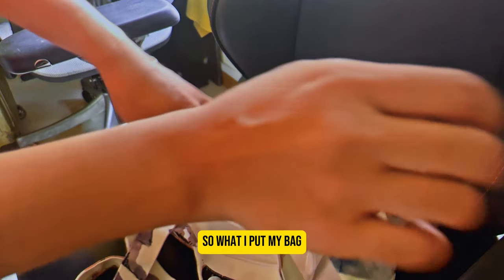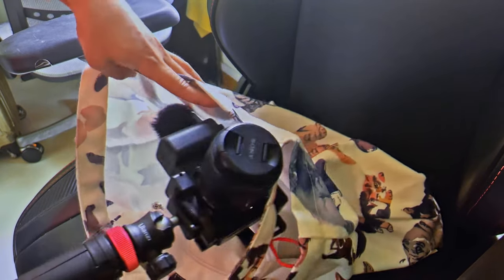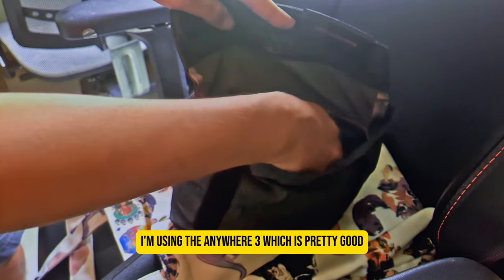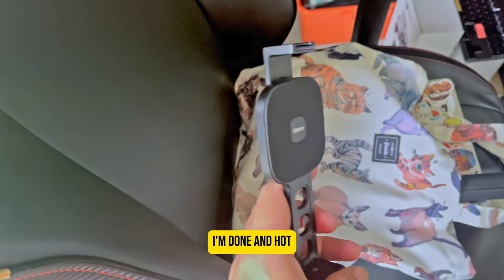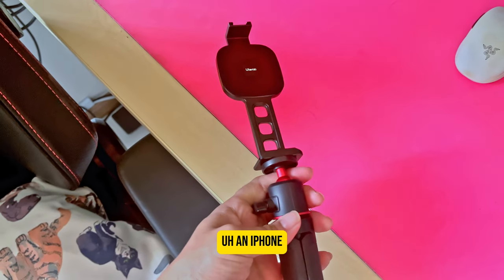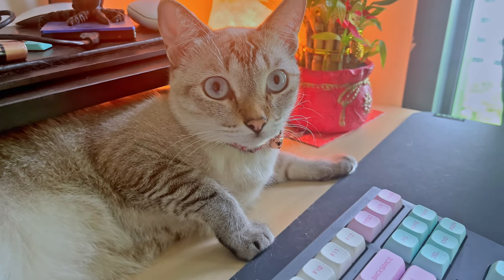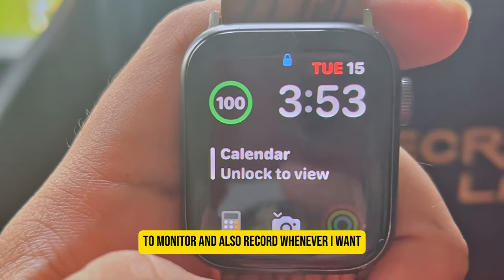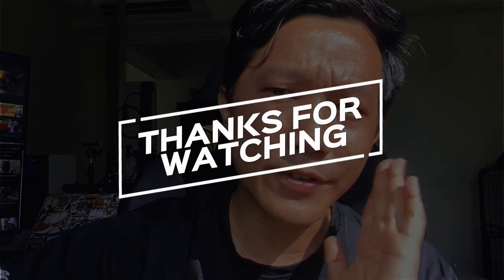What is in my Tech Travel Tote Bag in 2023 // My Everyday Carry Tote Bag // EDC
Just a glimpse of my Everyday Carry Tote Bag. I do have another for work which has a lot of camera gear but since this is more vlog style, I'm just gonna upload this here.

Essentially stuff that I bring out when I want to do my video editing outside every single day.

Shot on an iPhone 13, edited in CapCut and then reluctantly uploaded to youtube.

Items in the list:
Sony ZV-E10
Sony 11mm f1.8
Sigma 16 f1.4 e-mount

Random Powerbank
Rode Wireless Go II
iPhone
Cat ToteBag, limited edition